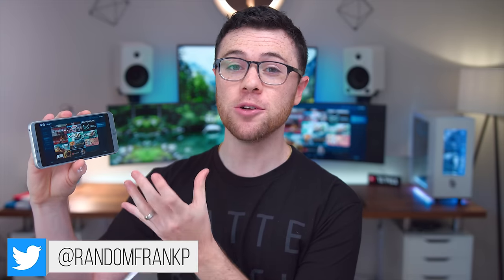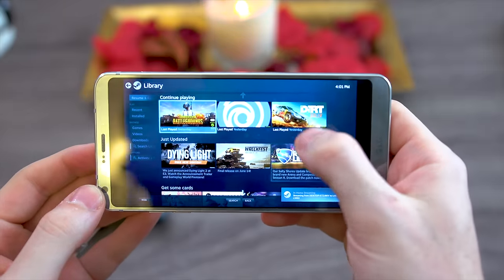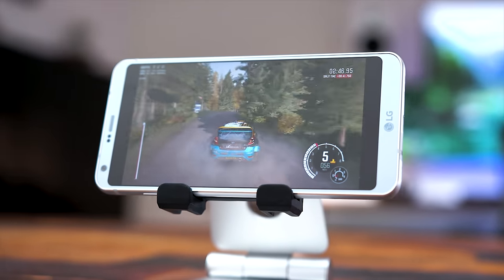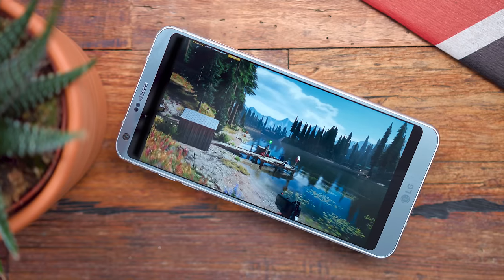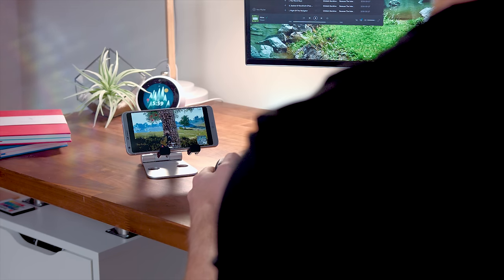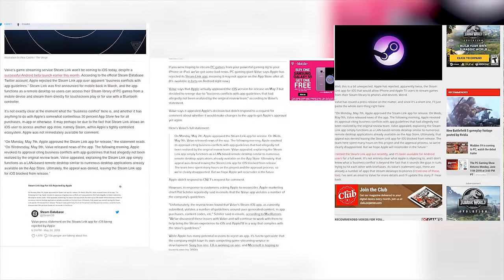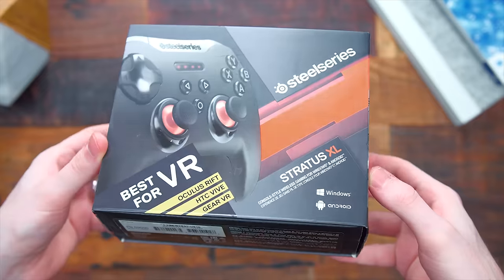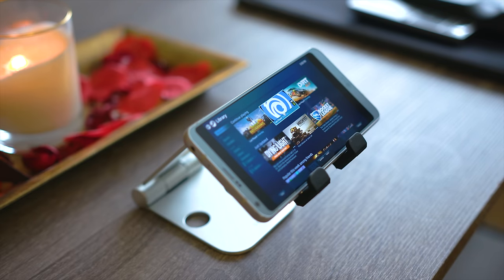Play ALL Steam Games on Your Phone!? Steam Link App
PC gaming on your phone is here with the free Steam Link app!
Steam Controller
My phone stand
SteelSeries Controller
Bluetooth game pad
Another game pad
Yet another game pad
And yes. another game pad
Glasses. Jk, a game pad
Phone controller mount